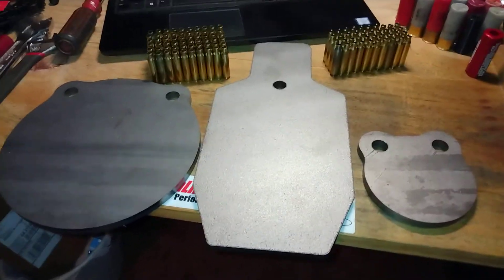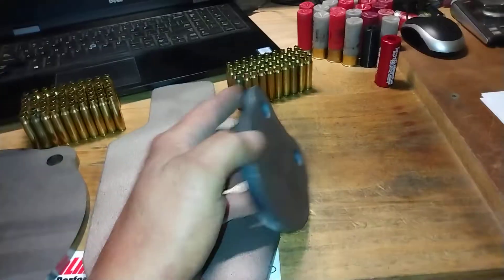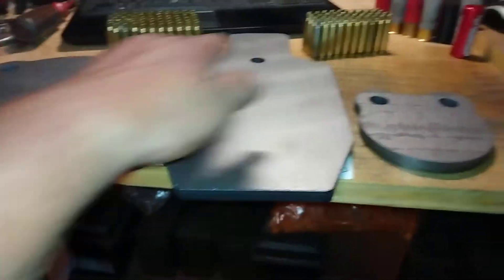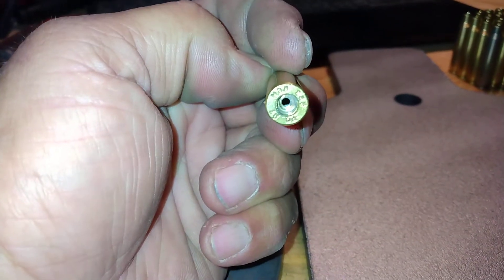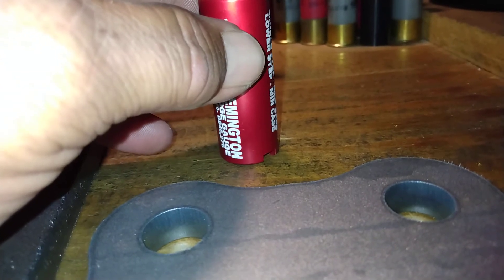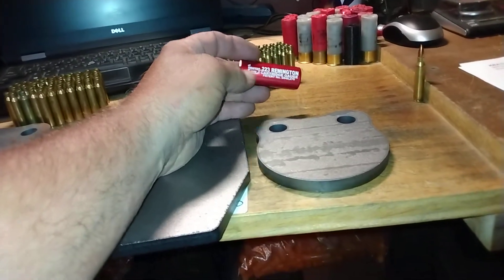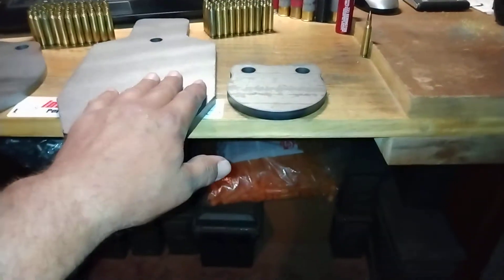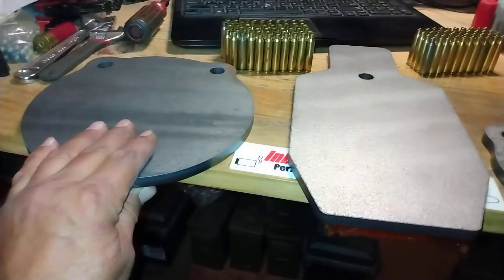Prepping items You may not have thought of.